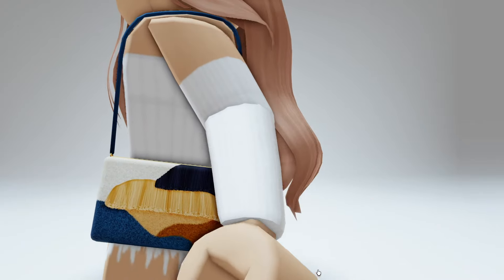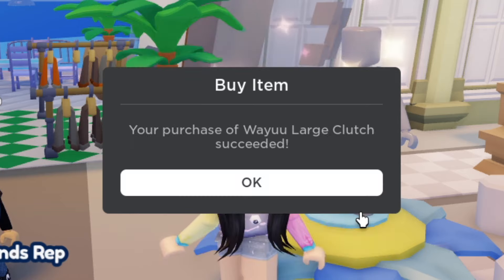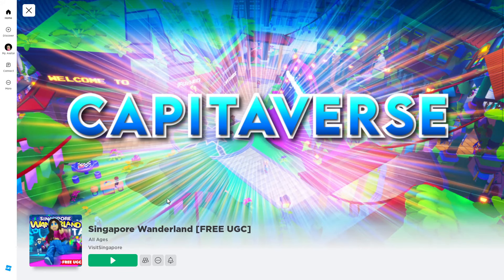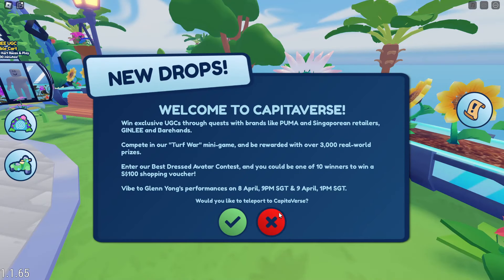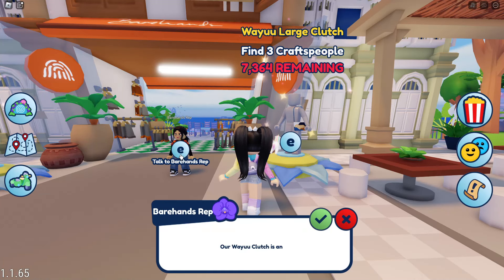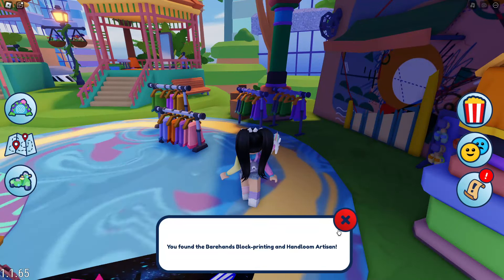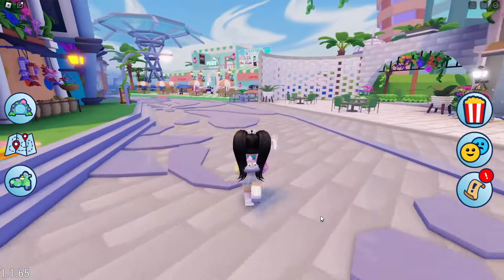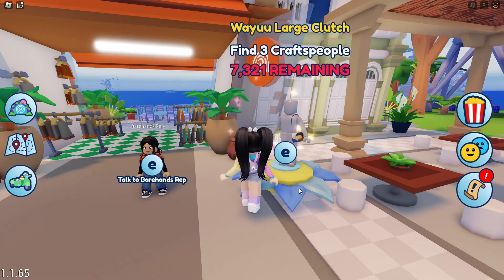EASY! GET THIS *FREE UGC* WAYUU LARGE CLUTCH PURSE NOW 😍 ROBLOX SINGAPORE WANDERLAND